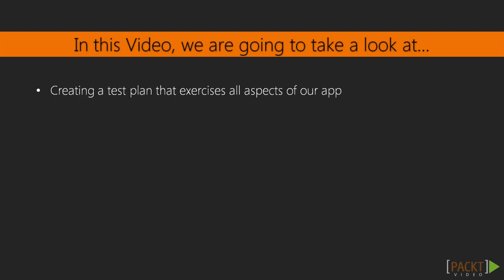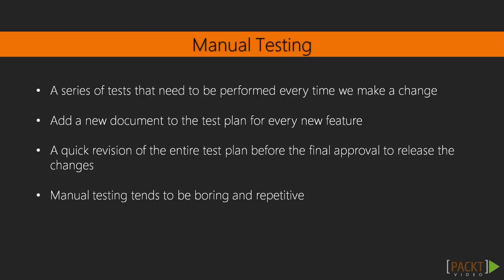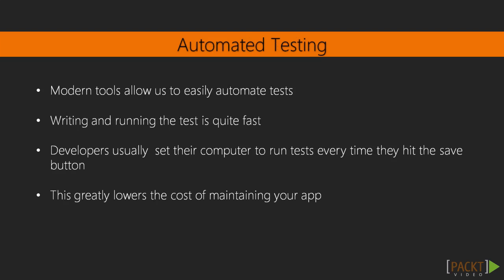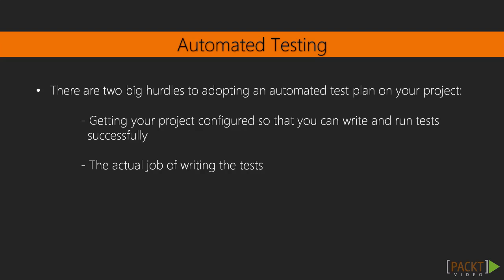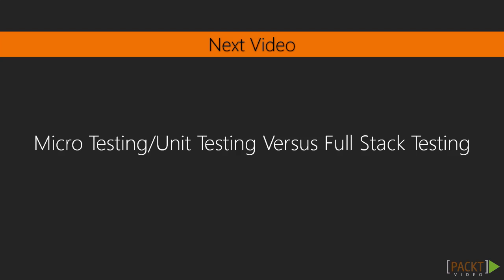Learning Express Web Application Development Tutorial: Why Automate Tests? | packtpub.com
Developers often face anxiety when it’s time to publish their code because they don’t know if something will break. Automated testing gives peace of mind.
· Old testing processes were manual and tedious, and were often left undone
· Automated testing makes your computer do the boring work
· Automated tests run in a few seconds and give you peace of mind, so you never have to wonder if your changes broke something